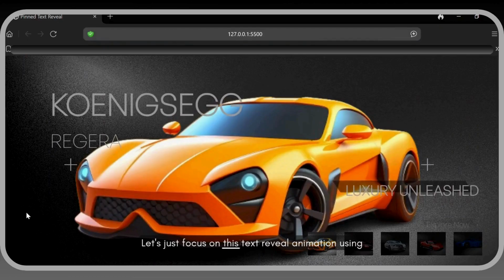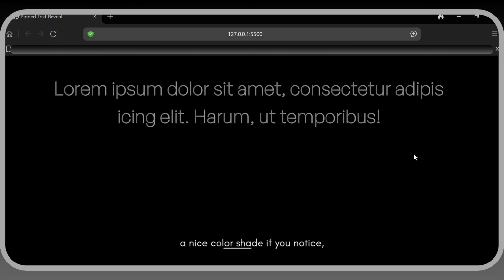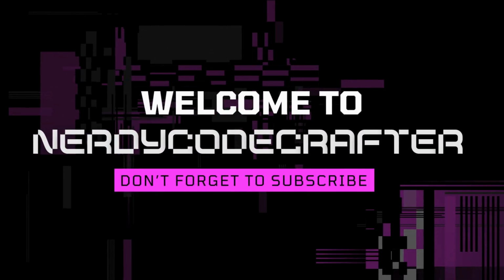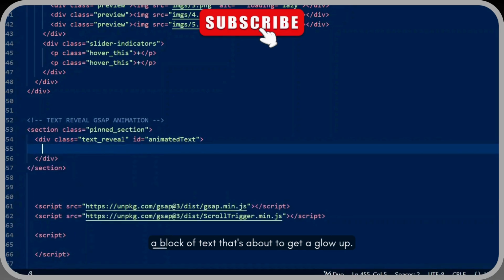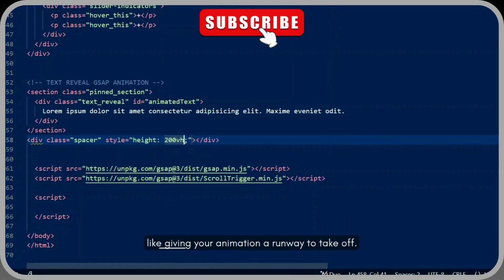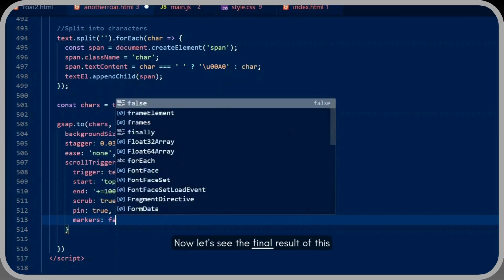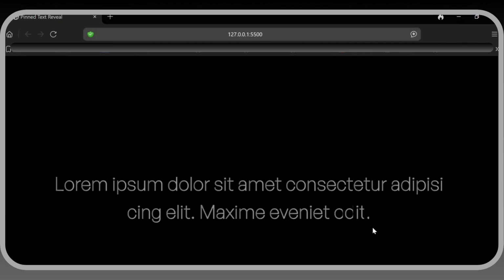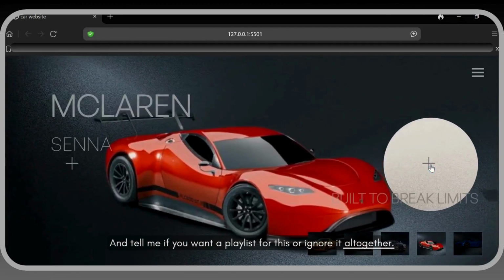Insane Scroll Text Reveal Using GSAP ScrollTrigger Tutorial! - HTML CSS JS GSAP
Learn how to create an insane scroll-triggered text reveal effect using GSAP and ScrollTrigger! This advanced yet beginner-friendly animation uses HTML, CSS, and JavaScript to bring your text to life with smooth gradient transitions on scroll.

🎯 What you'll learn:
- GSAP ScrollTrigger basics
- How to split text into characters with JavaScript
- Animate text reveal on scroll
- Create gradient-filled text animations
- Pinning and scrubbing effects with GSAP

💡 Perfect for modern websites, portfolios, and scroll-based landing pages.

⏰ Chapters:
0:00 – Into to Scroll Text Reveal Animation Using GSAP ScrollTrigger Tutorial! - HTML CSS JS GSAP
0:39 – HTML Scroll Text Reveal Animation Using GSAP
1:33 – CSS Scroll Text Reveal Animation Using GSAP
3:33 – JS / GSAP for Scroll Text Reveal Animation Using GSAP
6:57 – Finalization
7:31 – Car Website Sneak Peak Demo
8:21 – Outro

🌐 Who This Video is For:
Anyone learning GSAP, building portfolios, or looking to stand out with animation-rich frontend projects.

💬 Have Questions?
Drop them in the comments — I actually respond.

👍 Like it. 💾 Save it. 🔁 Share it with another coder.
Let’s build better websites together.